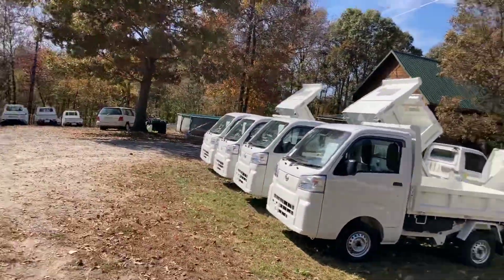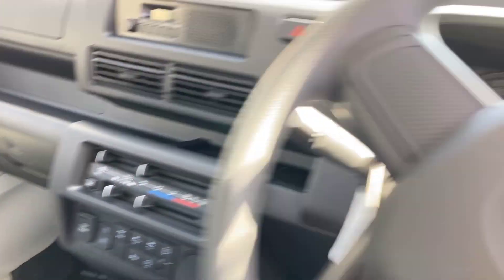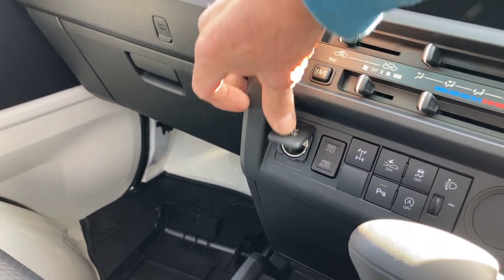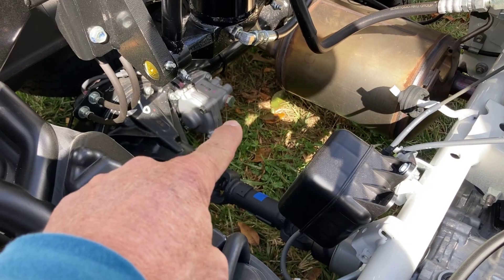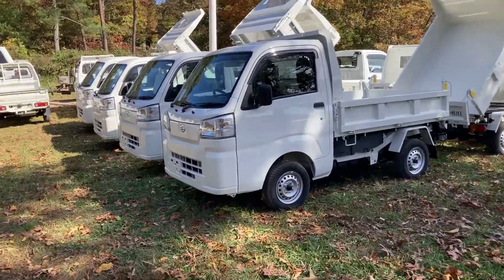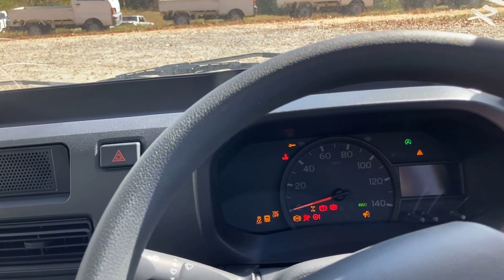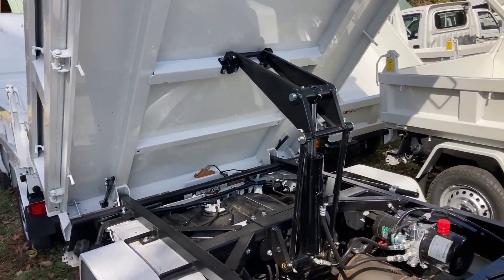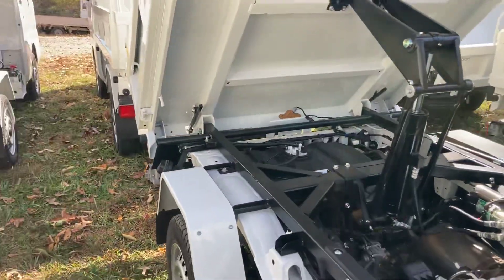October 20 shipment NEW 2022 Daihatsu 4 x 4 dumps￼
We just got in 8 brand new, 2022 Diahatsu dump mini trucks! Two of them are automatic, and six of them are 5 speed manuals. They are all 4x4, and have locking differential, have A/C, and are heavy duty dumps!